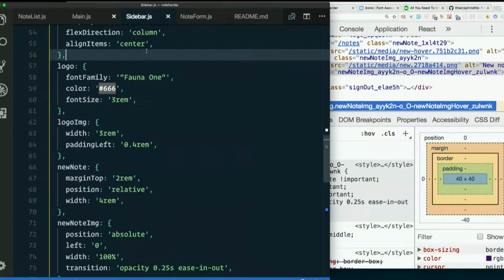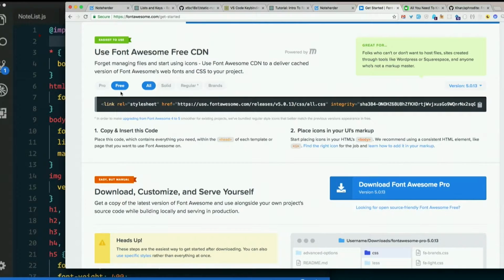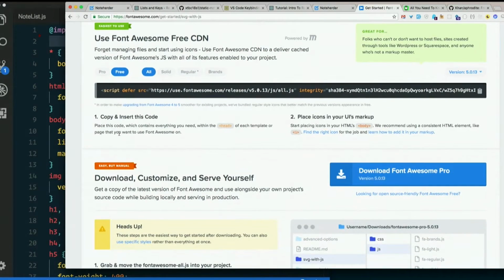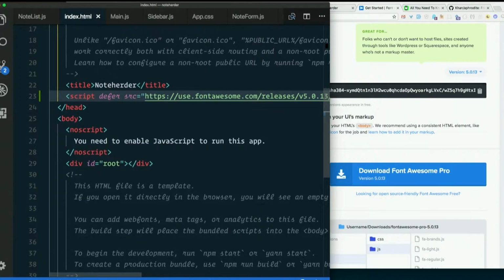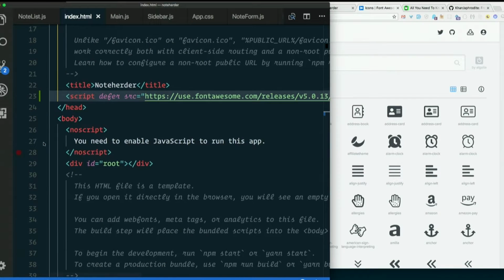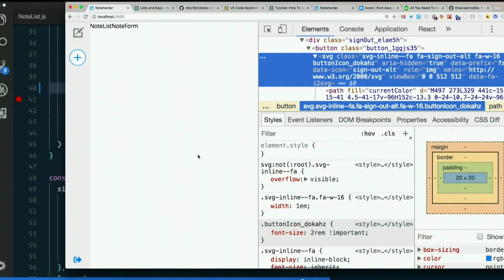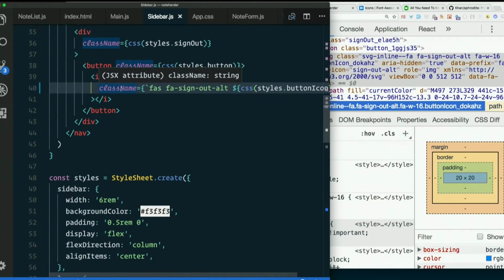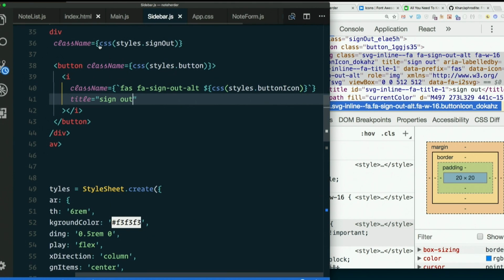Day 7 - Afternoon, part 4: Upgrading to Font Awesome 5 - XTBC 2018 Session 1